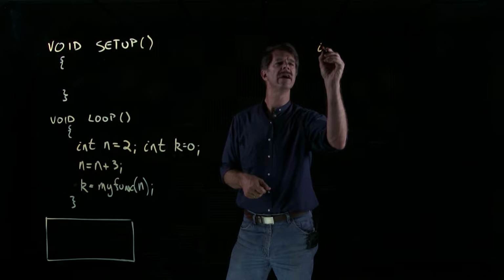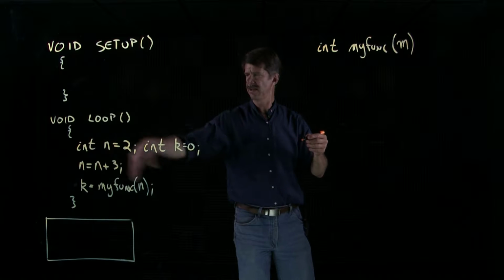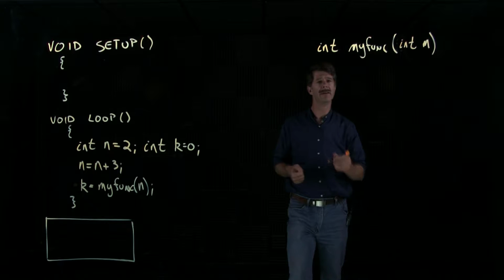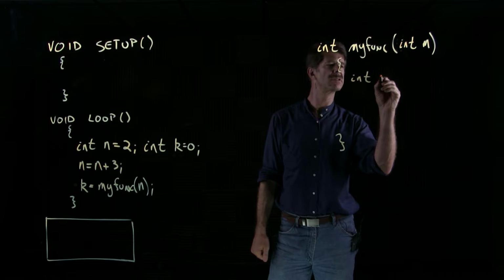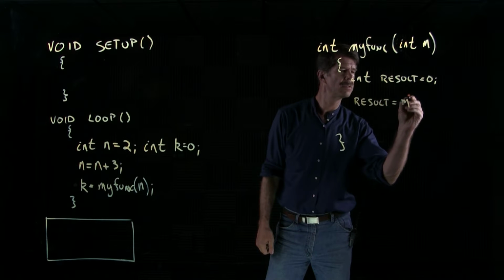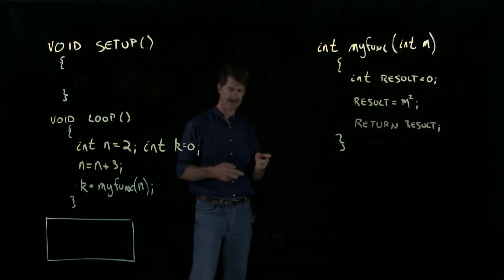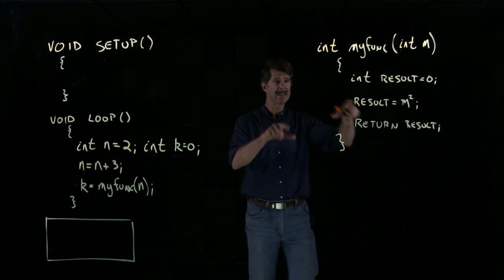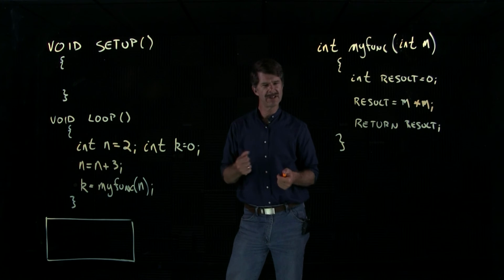Week 2 Software 3 Functions